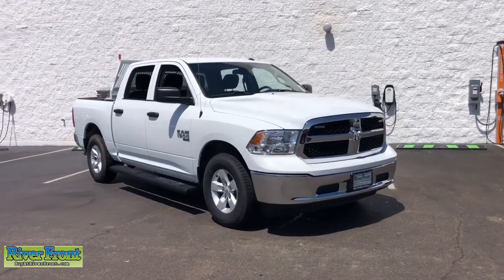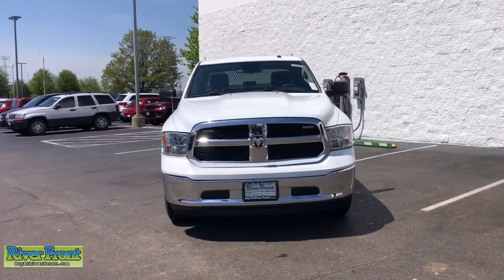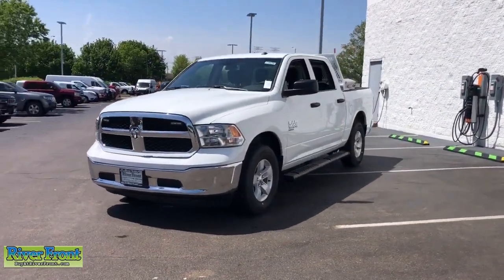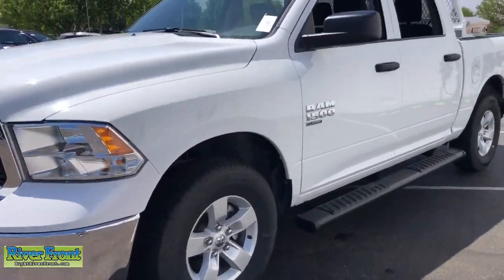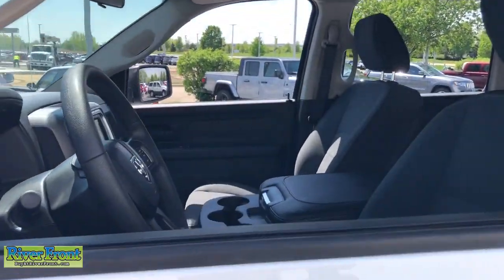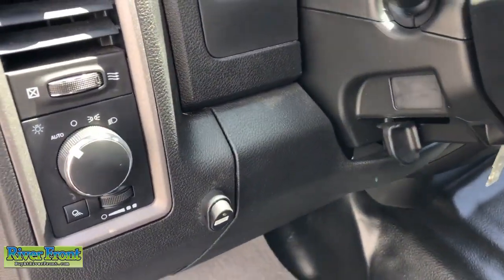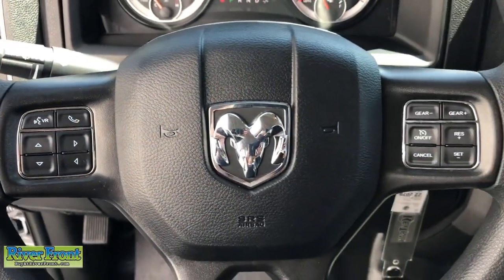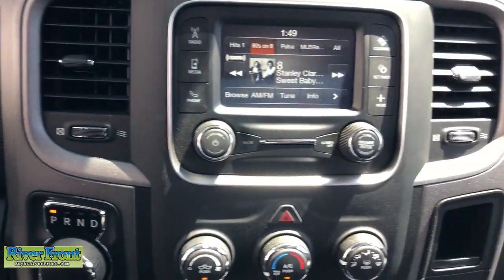2022 Ram 1500 Classic St. Charles, Aurora, Glendale Heights, Naperville, North Aurora, IL 222079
Bright White Clearcoat New 2022 Ram 1500 Classic Tradesman available in North Aurora, Illinois at RiverFront CDJR. Servicing the St. Charles, Aurora, Glendale Heights, Naperville, IL area.

The price you see is the price you get, No price games, No hidden fees, No Market Adjustments and No pre-installed protection packages! You may qualify for additional rebates, call for details.brbr$8,021 off MSRP!brbrRecent Arrival! Bright White Clearcoat 2022 Ram 1500 Classic Tradesman 4WD 8-Speed Automatic 3.6L V6 24V VVT